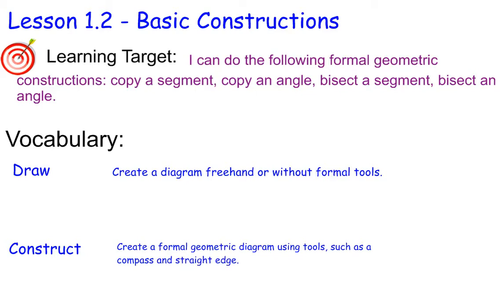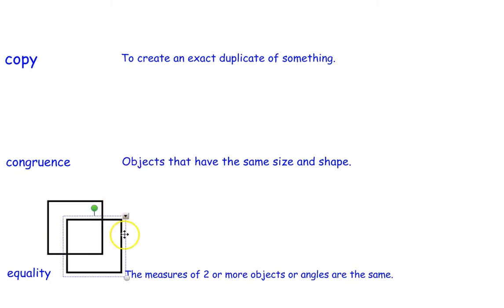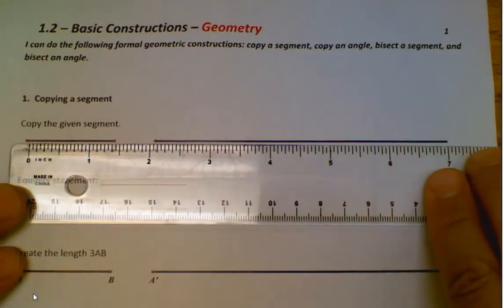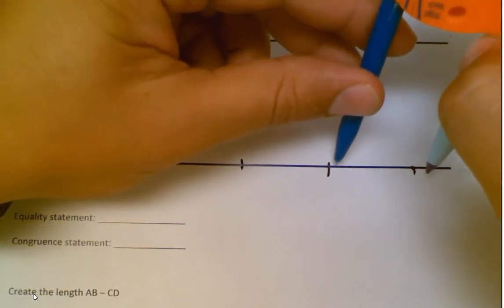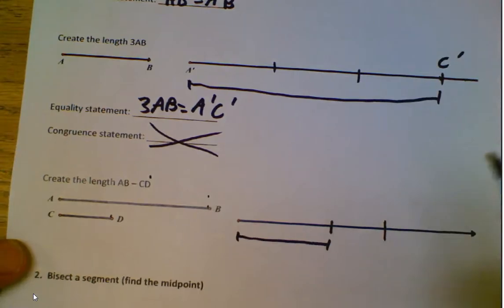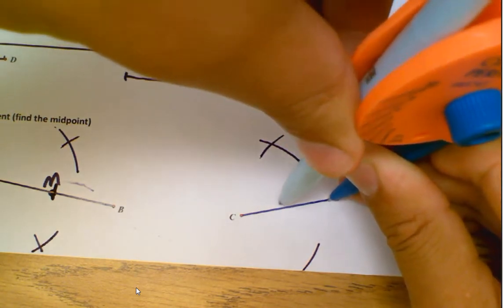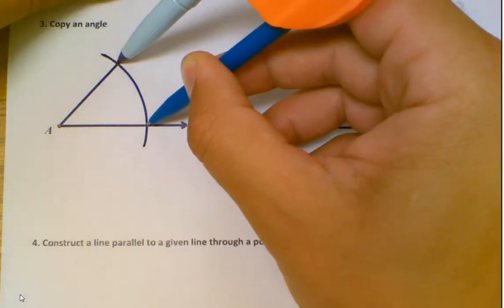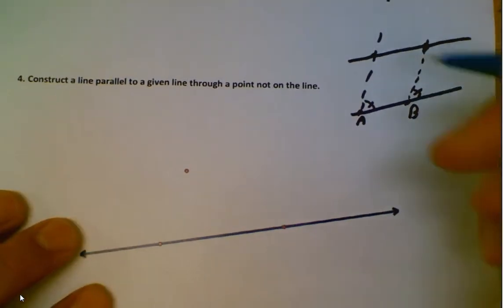Lesson 1.2 Basic Constructions